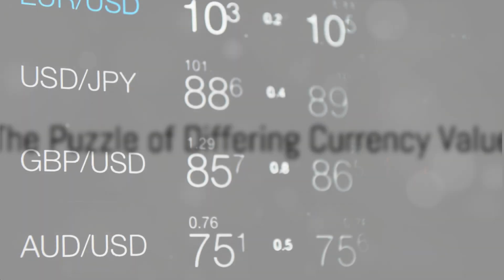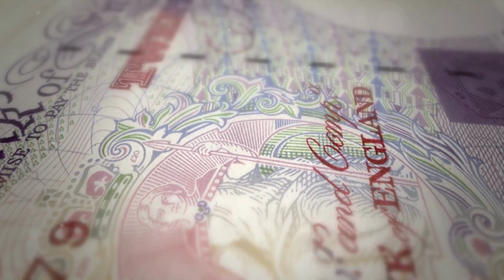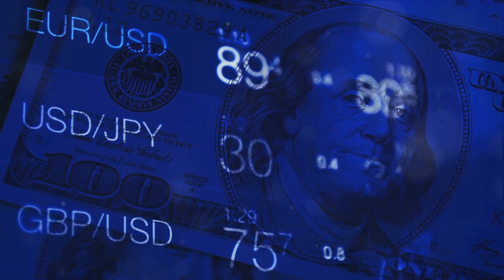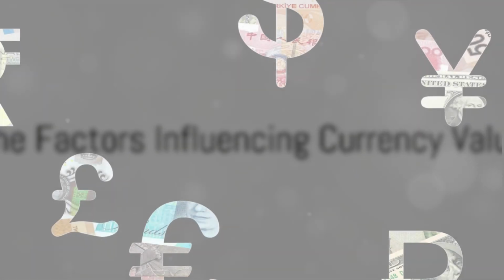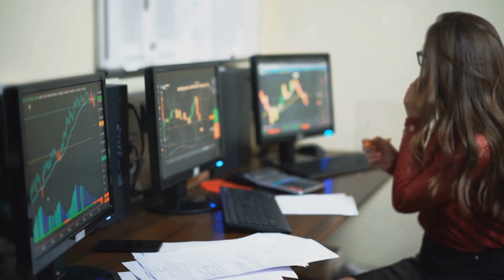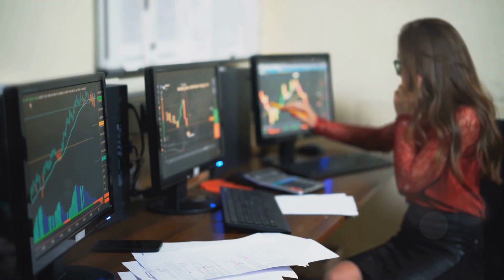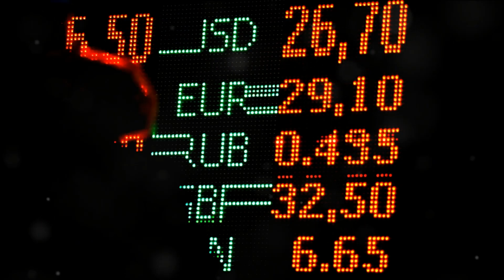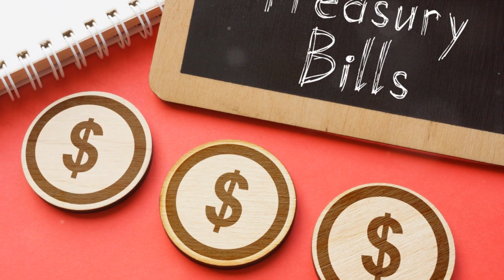Why Aren't All Currencies The Same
In this video we talk about why does every country have different currency.